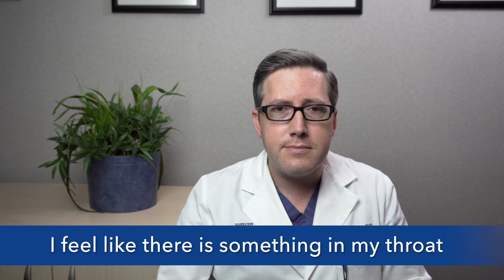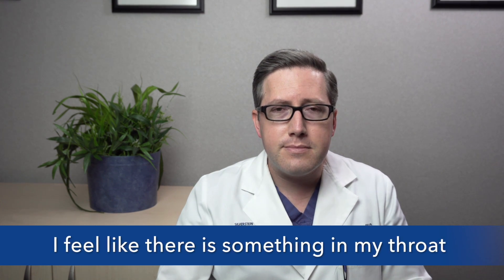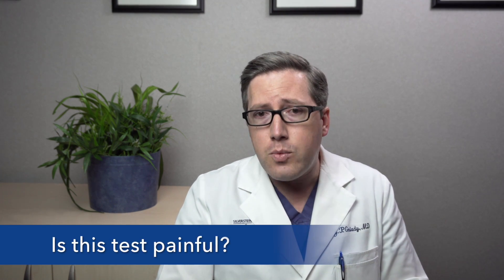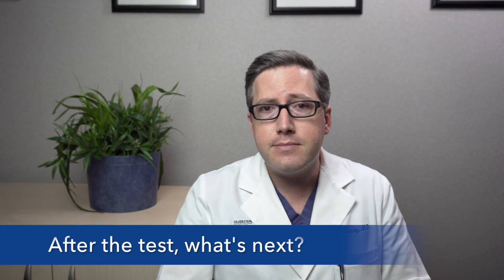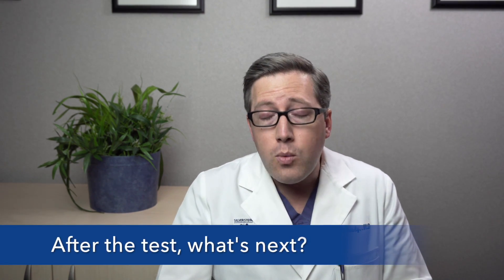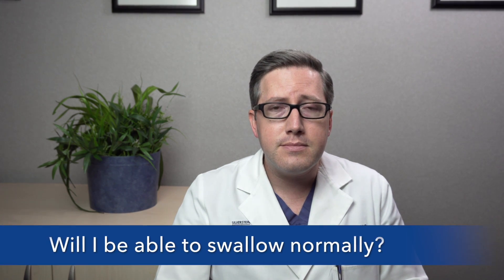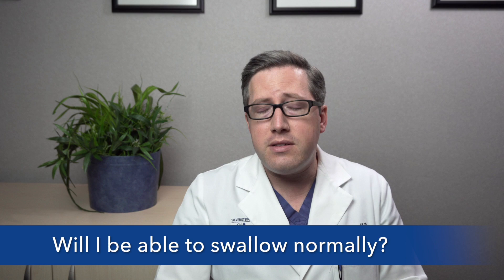Silverstein Institute | Is Something Stuck In My Throat?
Globus Sensation is the feeling that something is stuck in your throat. According to Dr. J.P. Gniady, MD, FACS at The Silverstein Institute this is one of the more common things that patients come into the office with. Although the cause tends to not be worrisome, Dr. Gniady explains the testing procedure and potential next steps for treatment.